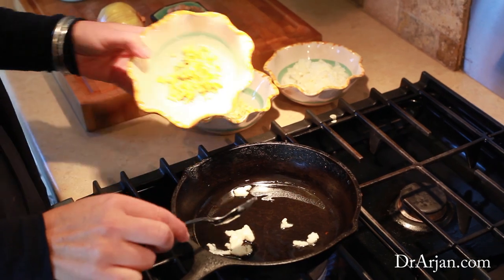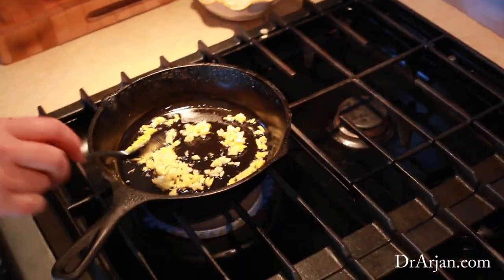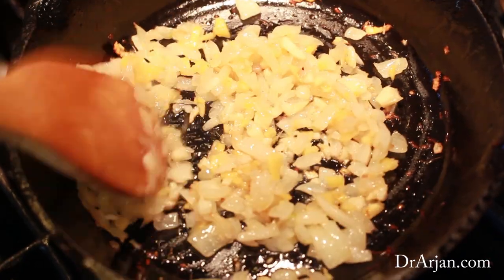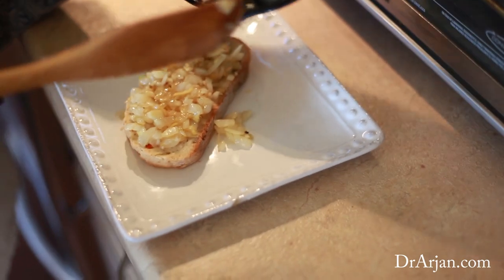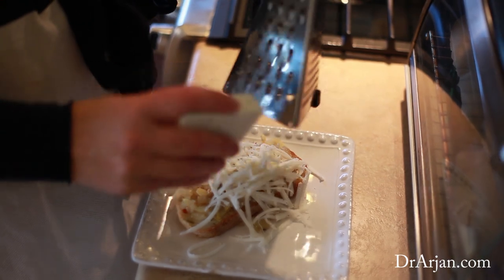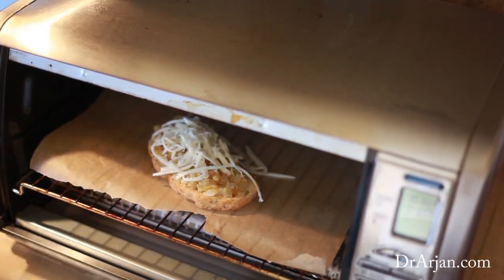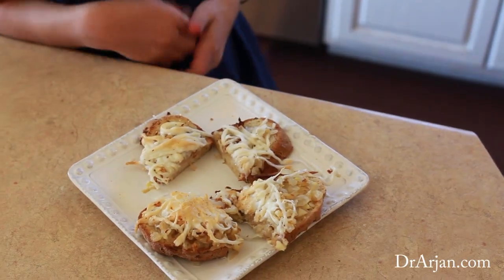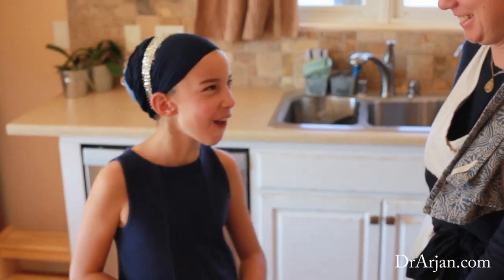Garlic, Ginger & Onion Toast for Immune Strength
If you feel like you are starting to get a cold or getting sick, here is a simple quick video recipe tip for you. Try this yogic recipe for Ginger, Garlic, & Onion Toast for Immune Strength. This is something that my family loves to eat, particularly in winter if any of them start to feel Sick. Even my 9 year old daughter loves it!

The trinity roots/herbs garlic, onions and ginger are a powerhouse combo good for just about anything that ails you. In the below video I show you a simple toast recipe to easily eat these powerful antioxidant, blood purifying, detoxifying, and immune strengthening foods.

I hope your family enjoys it as much as ours does (warning! not for the faint of stomach - like my Dad)!